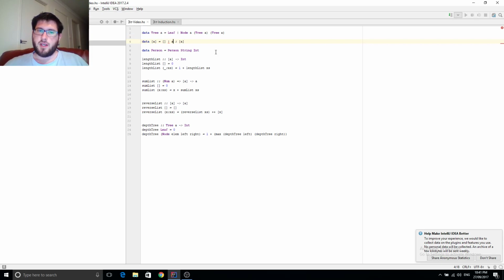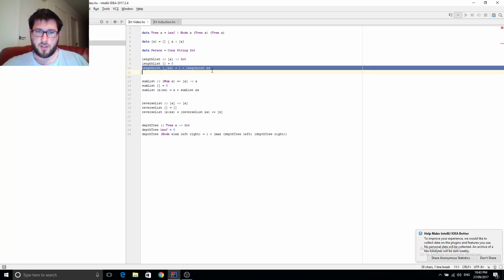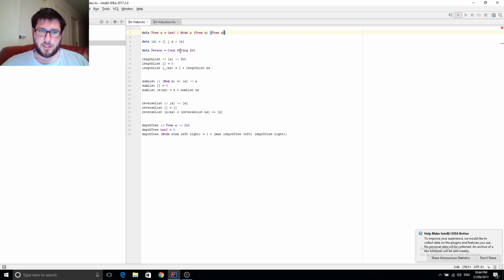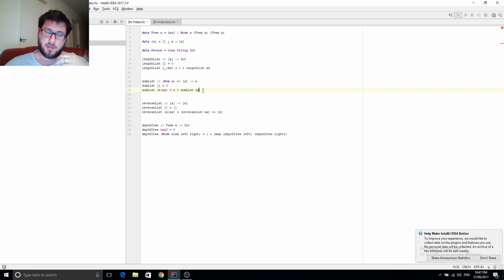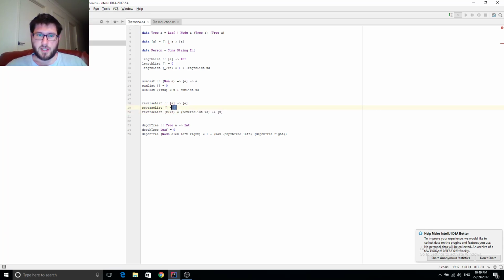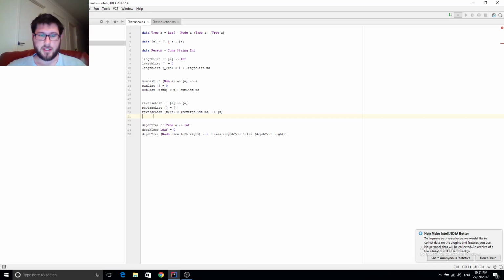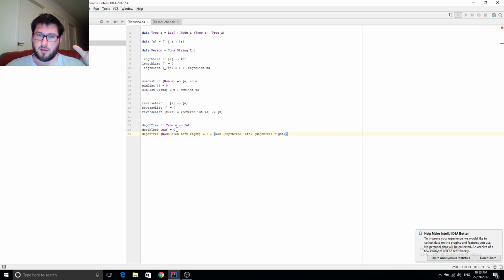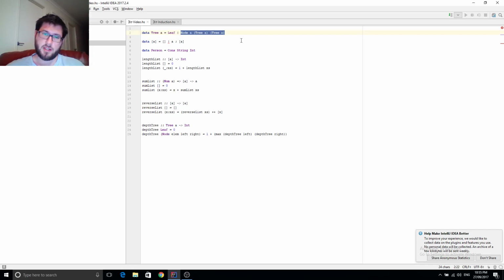Recursion on recursive datatypes - A leap of faith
Here I explain an approach to solving problems using recursion on recursive datatypes which cuts down on the number of things you need to think about to solve the problem.